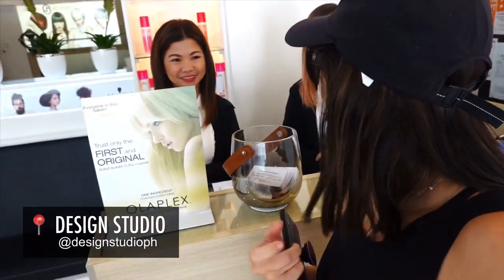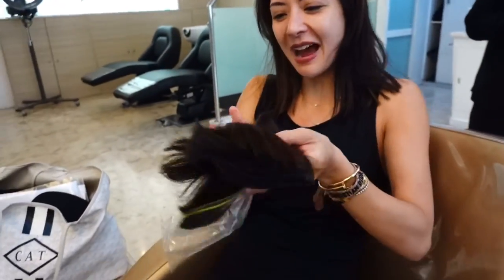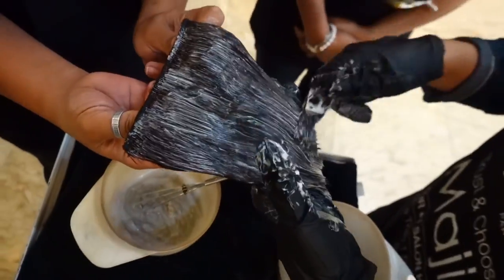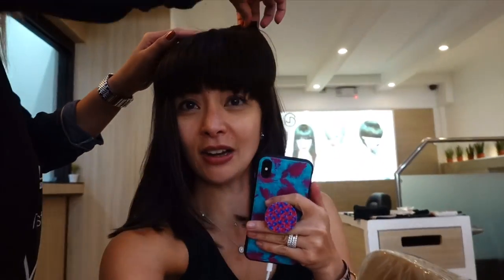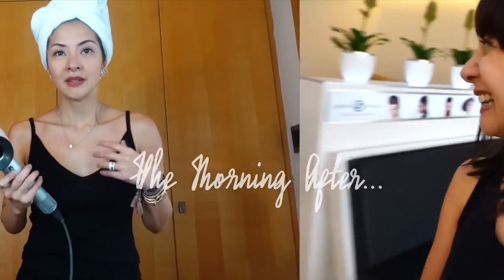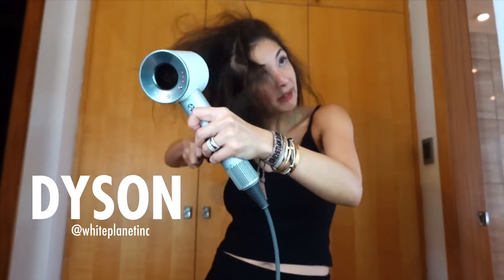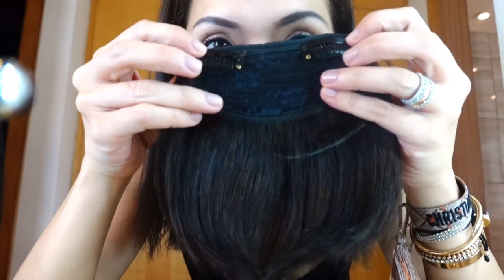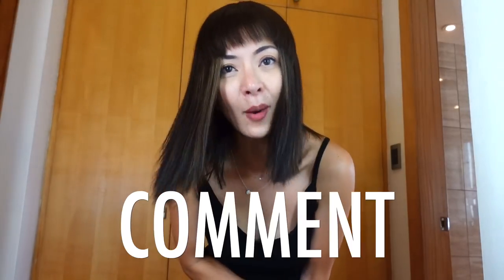HOW TO WEAR FAKE BANGS | DESIGN STUDIO | Cat Arambulo-Antonio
Anyone who has ever had bangs knows that it's a hassle to maintain. Especially when the weather is humid and/or you're trying to grow it out. Clip-on bangs is the easiest and quickest way to reinvent your look without the commitment.

TIP: Look for clip-on bangs that's made with real human hair so it looks natural. Pus you can dye, wash and style it just like you would with your real hair.

Recently I've been having my hair colored in Design Studio. Follow the, on Instagram @designstudioph.

Dyson Blowdryer is distributed in the Philippines by WhitePlantInc. you can follow them on Instagram @whiteplanetinc.

FOLLOW ME ▹